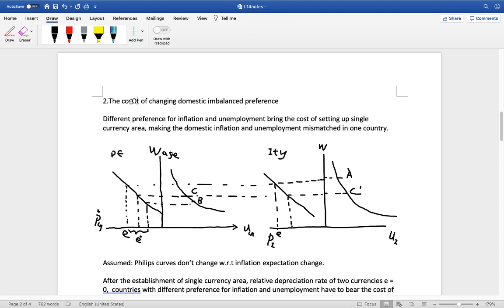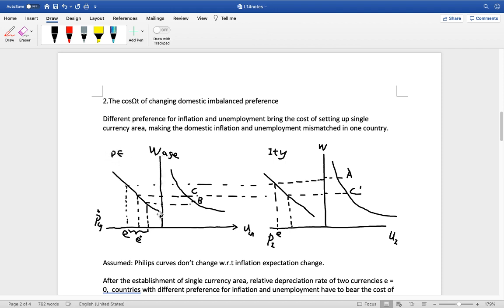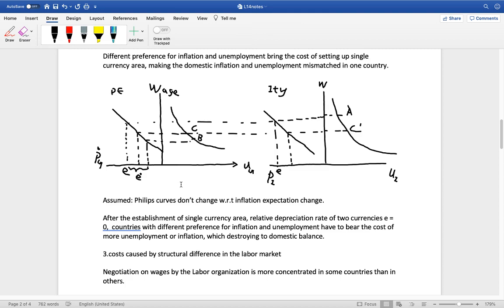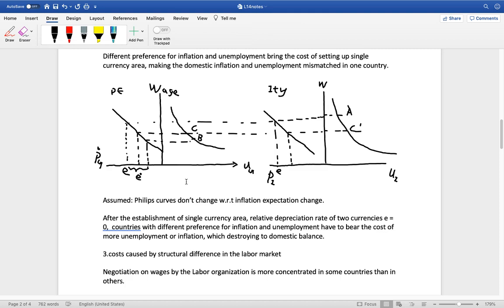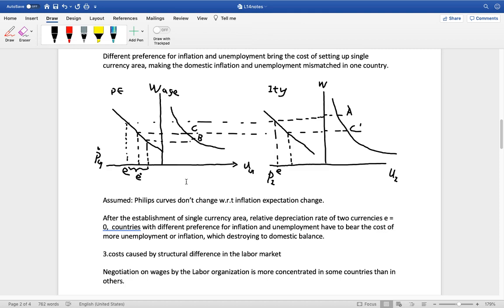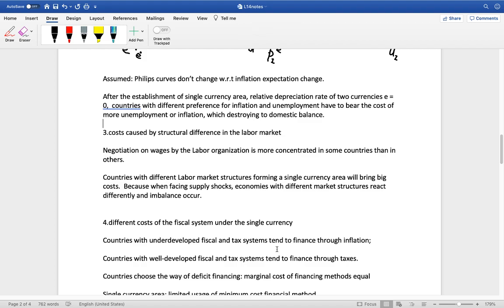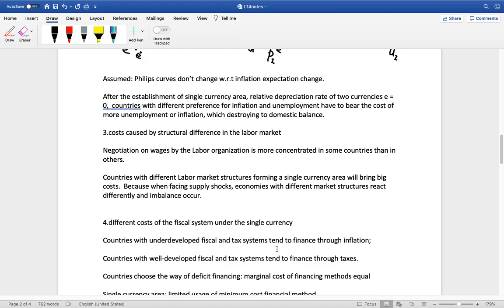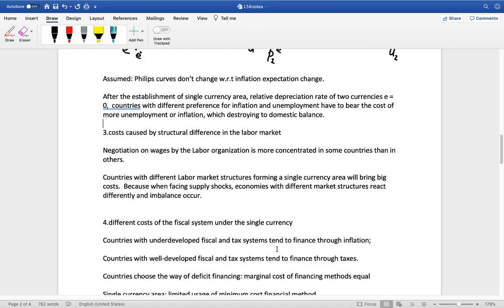L14-2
SCA analysis